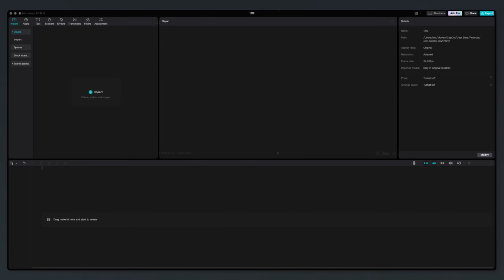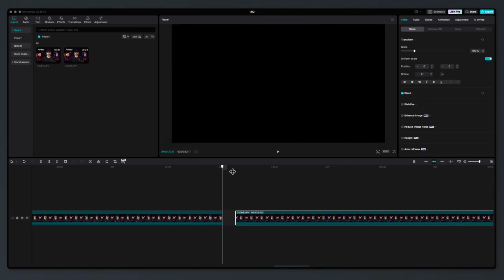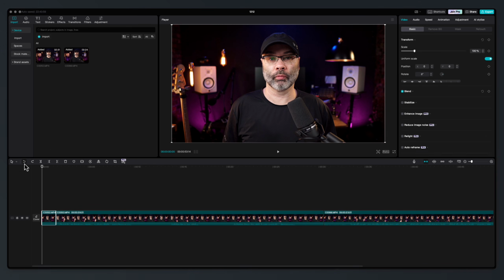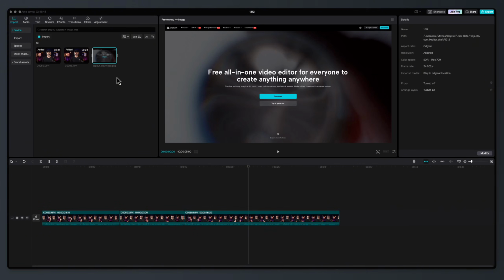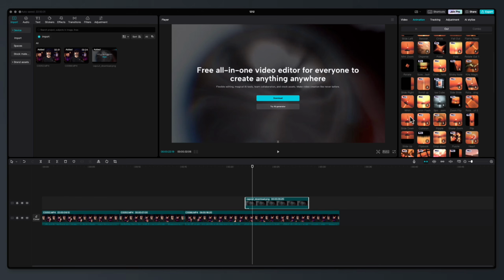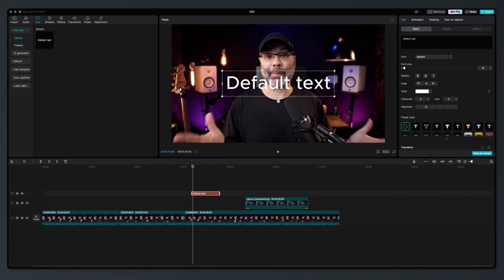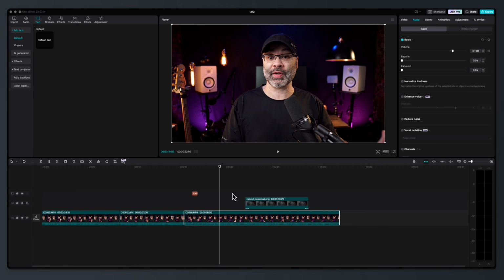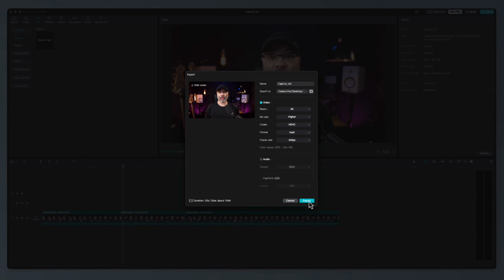CapCut Video Editing Tutorial for Beginners | PC and Mac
This is a CapCut video editing tutorial for beginners. By the end of this video, you will be able to edit your first video on your PC or Mac.

If you are new to video editing or about to edit your first video (exciting), CapCut is the easiest free solution to get started. In this video, I will show you the basics of CapCut, so by the end, you will be able to edit your first video. Install CapCut and follow along, you got this!

🌕 3) Channel Membership: Get exclusive live streams, extra content, a loyalty badge, and more! It also helps keep the caffeine flowing.

⚡ MY GEAR ⚡
✅ DSLR Camera
✅ Audio Recorder
✅ Color Card